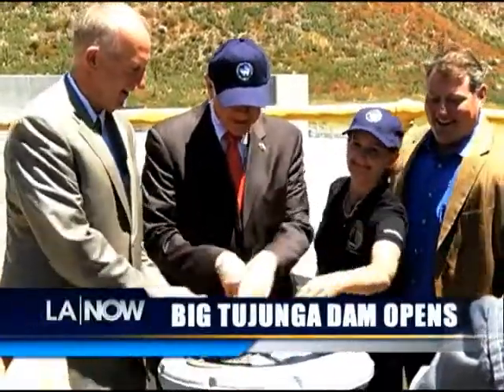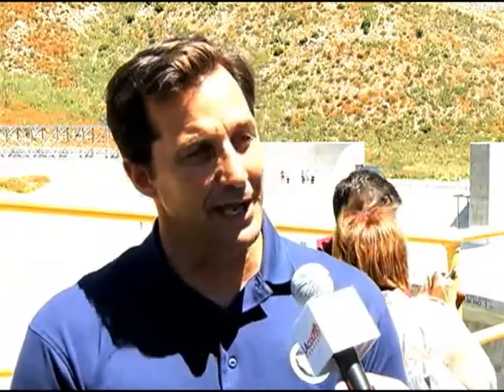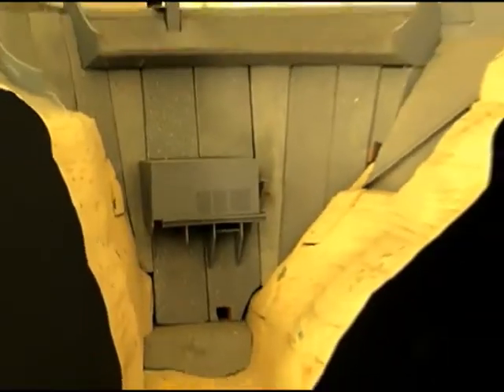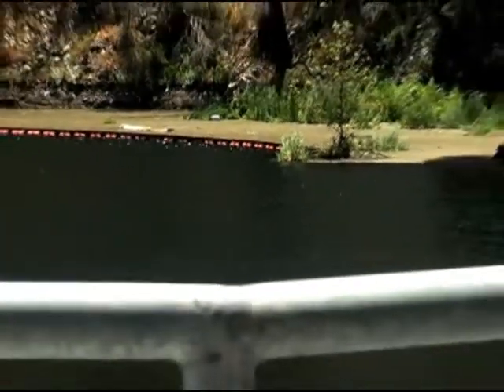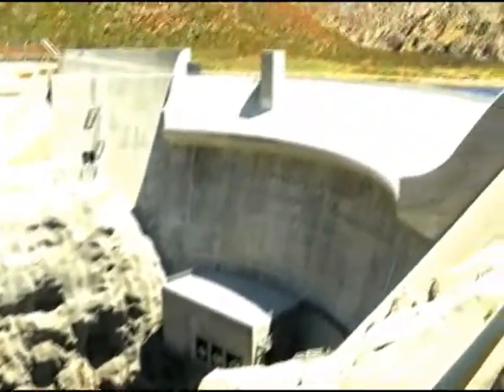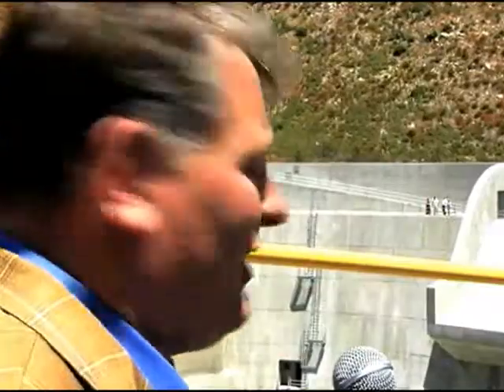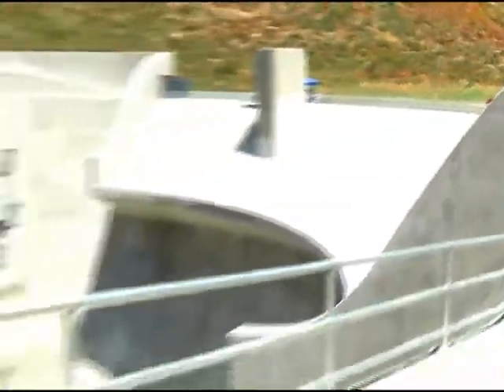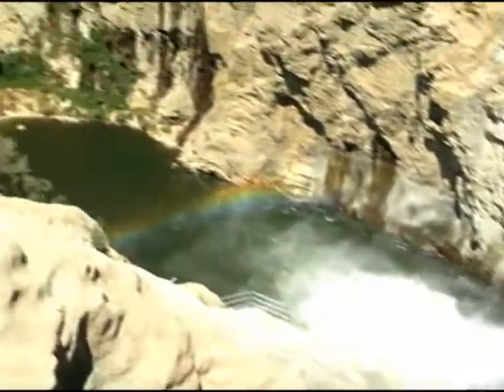Big Tujunga Dedication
An extensive earthquake retrofit project is now complete at Big Tujunga Dam